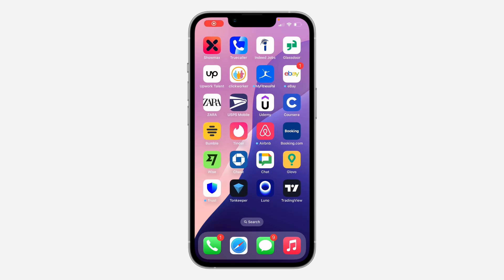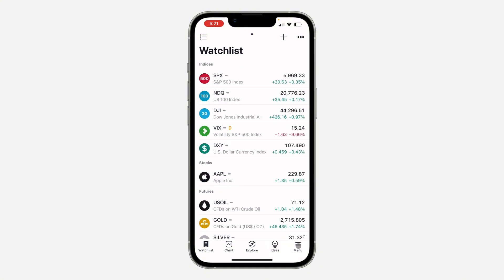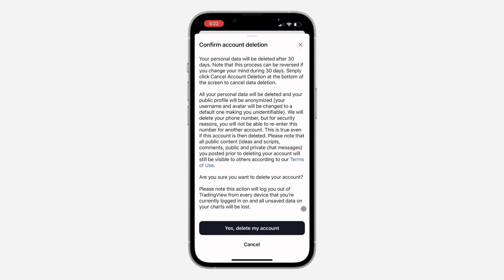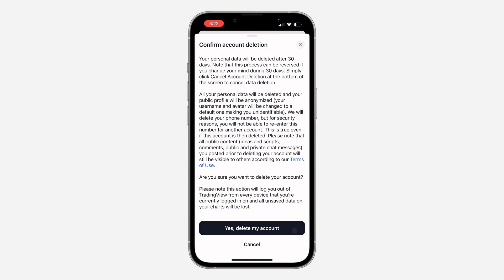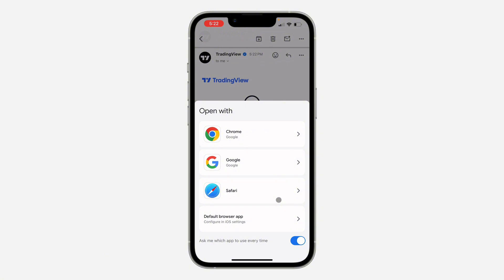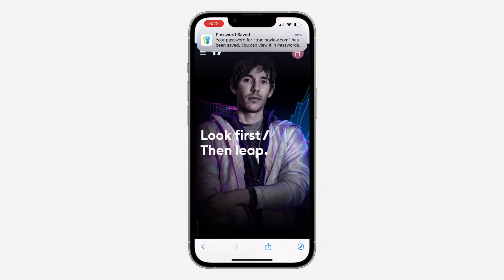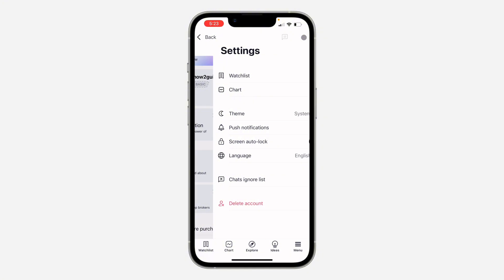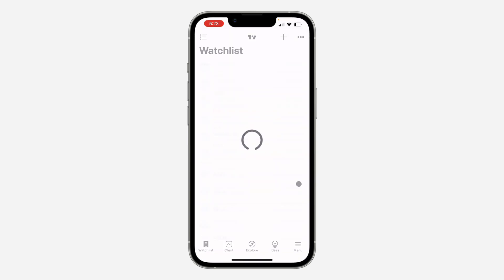How to Permanently Delete TradingView Account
Want to completely remove your TradingView account? Learn how to permanently delete your account and all associated data. This simple guide will show you the steps to delete your TradingView profile and say goodbye to your trading journey.